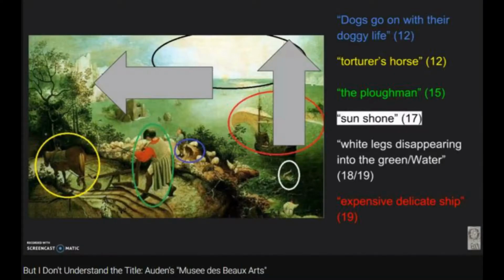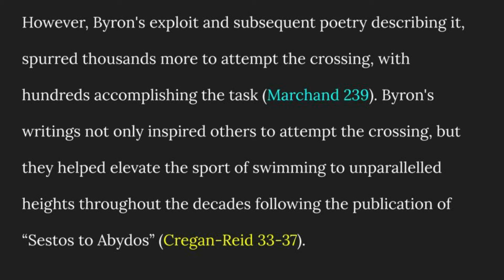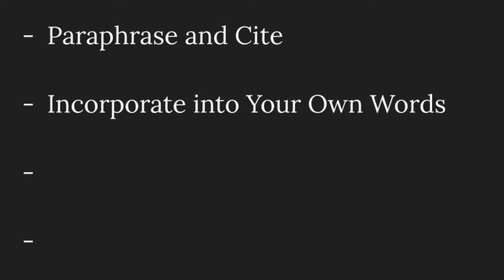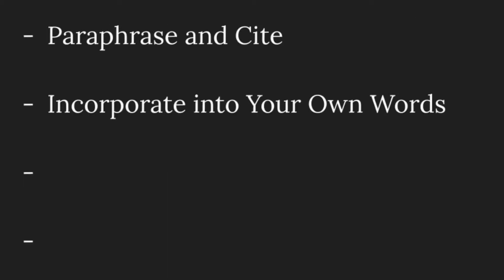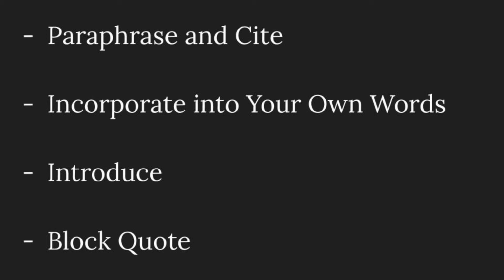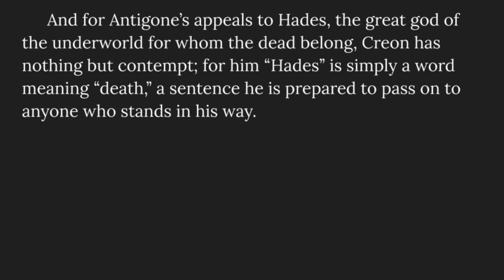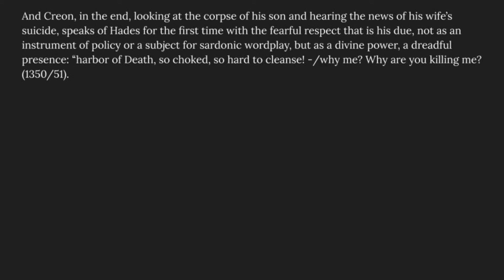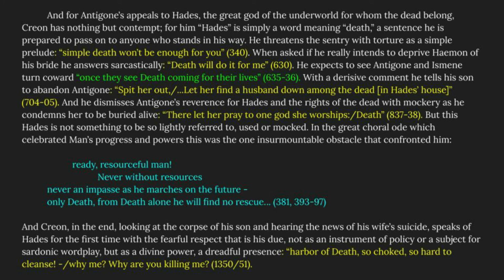Using QUOTES in your RESEARCH PAPER: A Complete Guide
Using textual evidence almost always ensures that your paper will be longer, receive a better grade, and avoid plagiarism. Yet, most students struggle not with finding this research, but writing it into their papers.

This video will show you four different ways to back up your words with direct support. Additionally, we'll take a look at how one of the greatest literary critics of all time uses textual evidence.

If you're looking for the essay discussed in this video, you can find a complete copy at the following link: